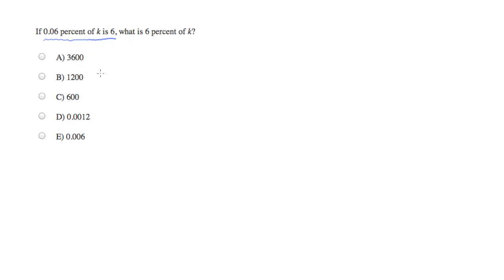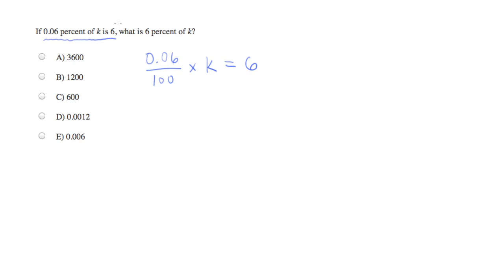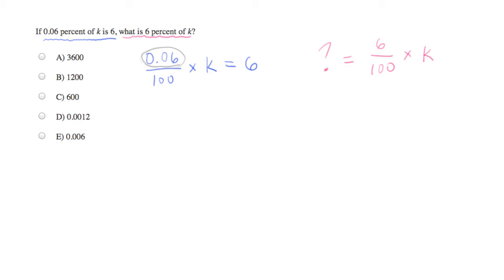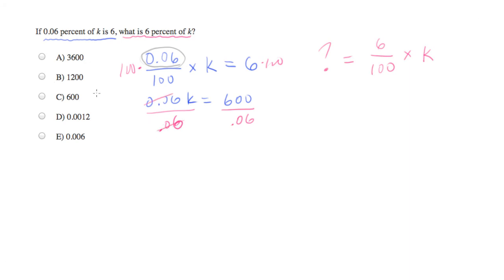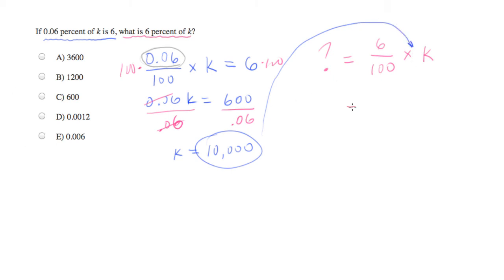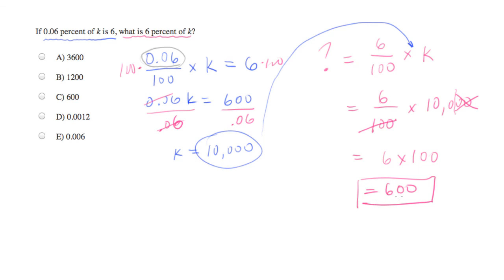Percent of this, percent of that.mp4